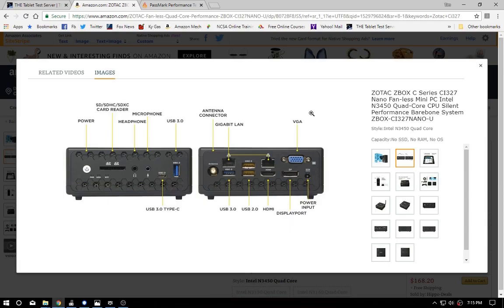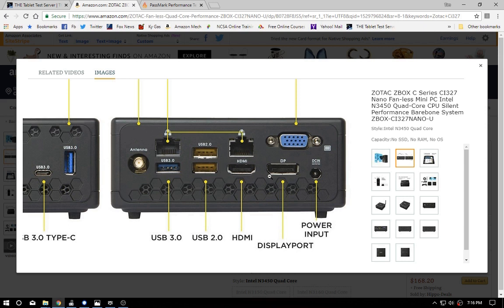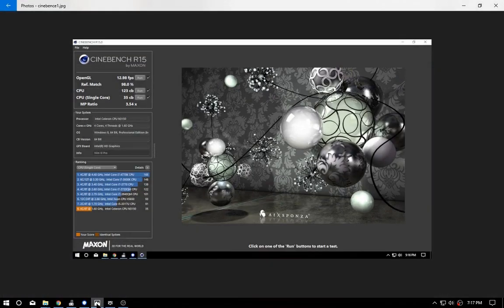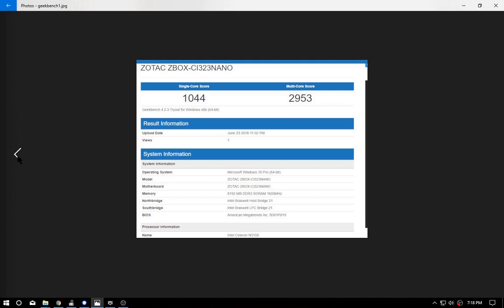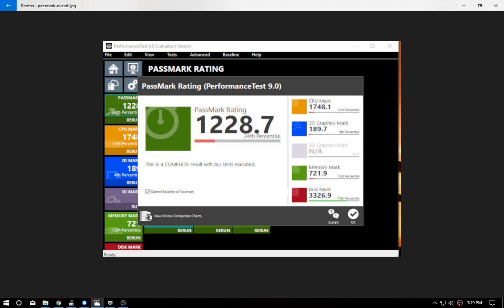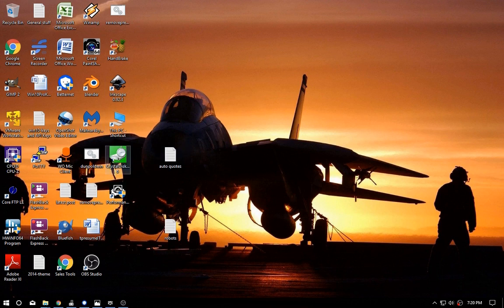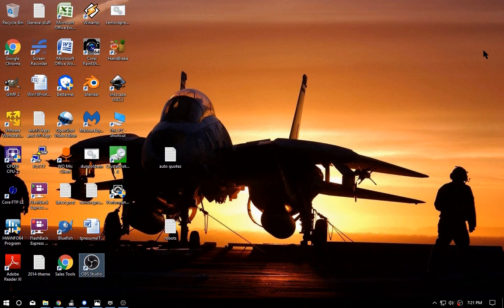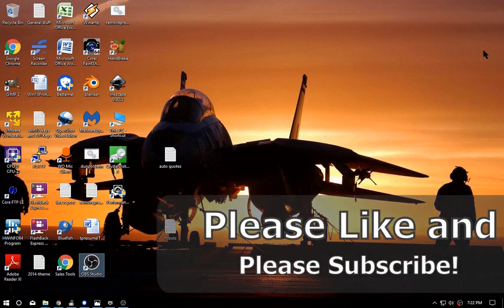Zotac Ci323, Full Benchmarks!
After a few year's of running this device I thought I should probably put up all the benchmarks.

Obviously this version would be hard to find but you can always get the slightly better Ci327 and be just as happy as I am, with a roughly 20% performance increase because of the faster RAM/CPU.

You can find the Zotac Ci327 at this

This file was reduced from 250 MB to a mere 19.4 MB before upload using Handbrake!